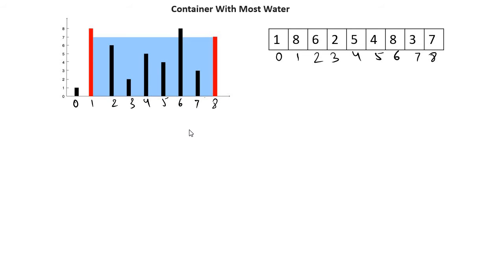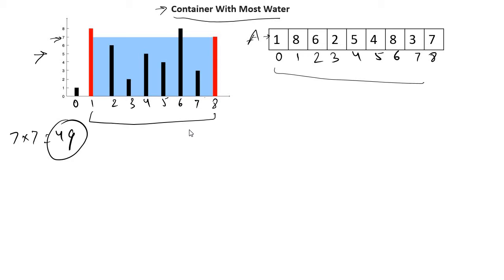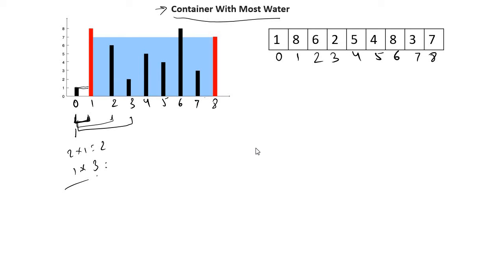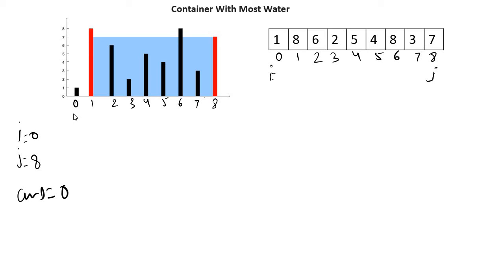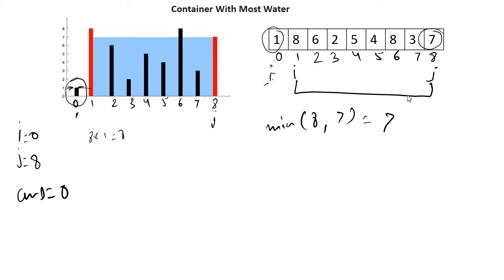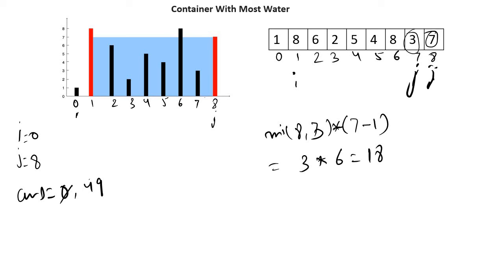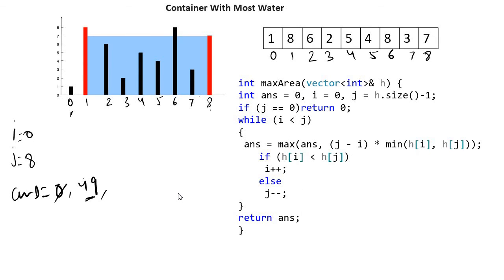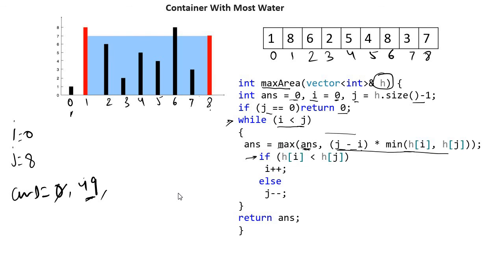Container With Most Water- two pointer solution